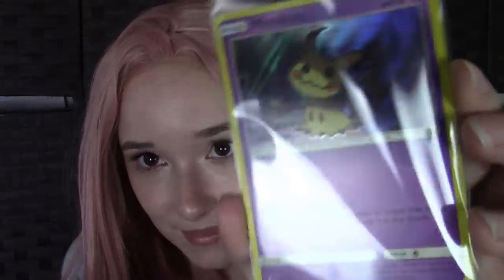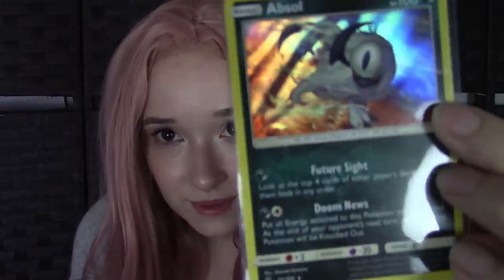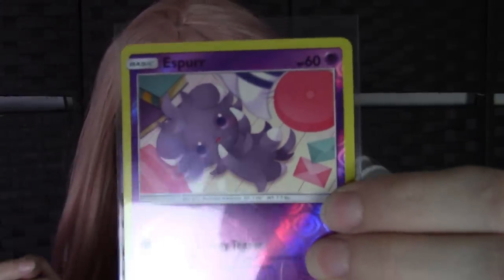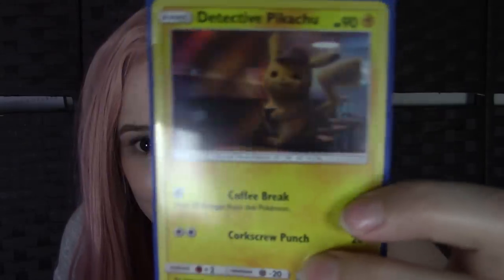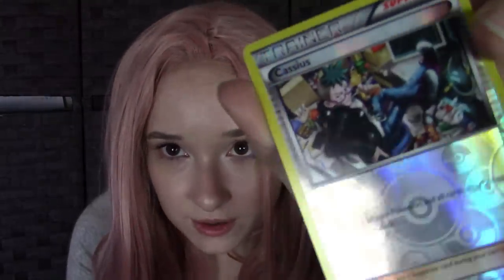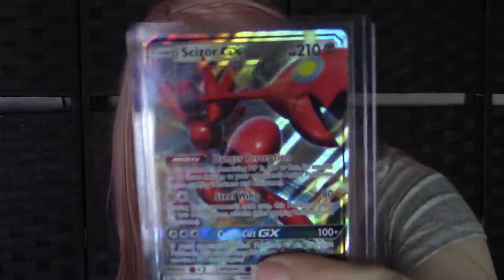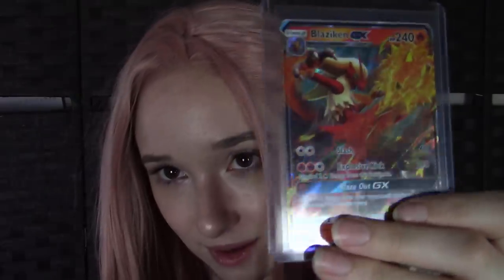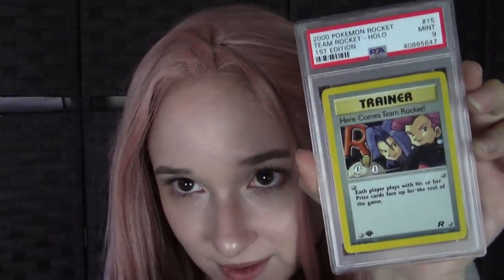ASMR Let's Trade Pokemon Cards! (Tapping, Tracing, Turning Pages)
Let's trade some cards together! :P